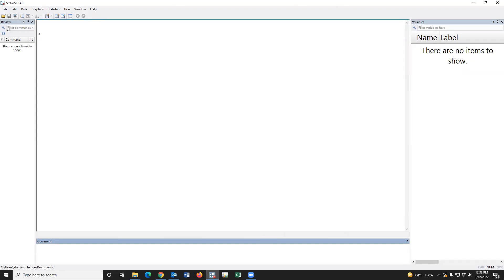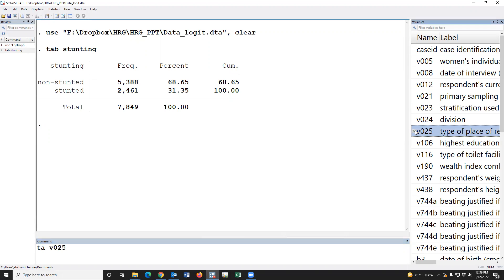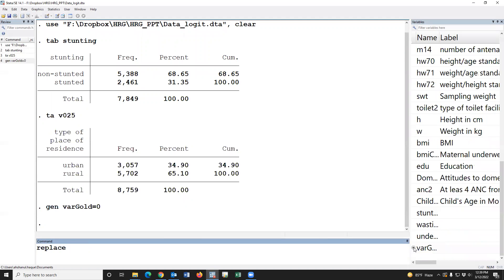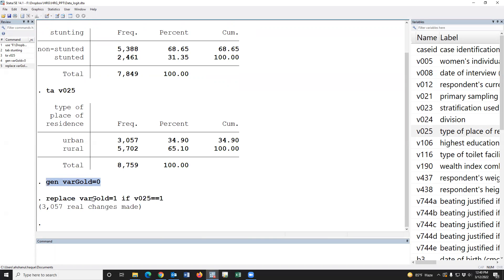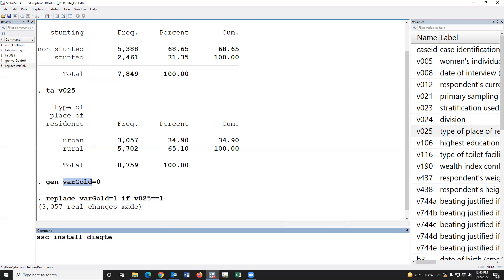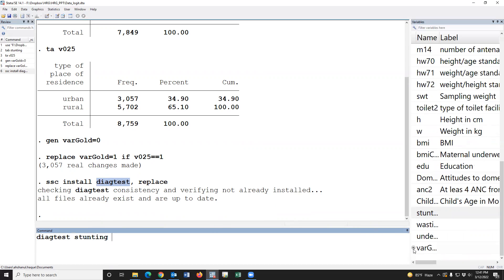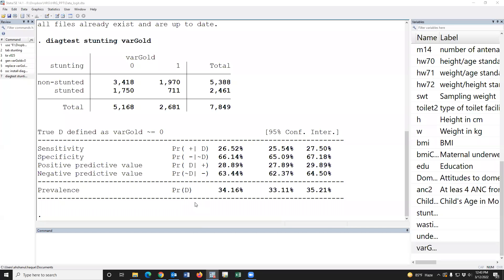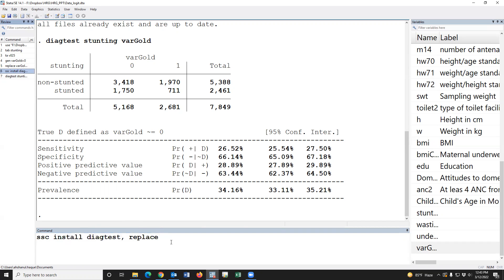Sensitivity and Specificity analysis in STATA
Positive predictive value
Negative predictive value